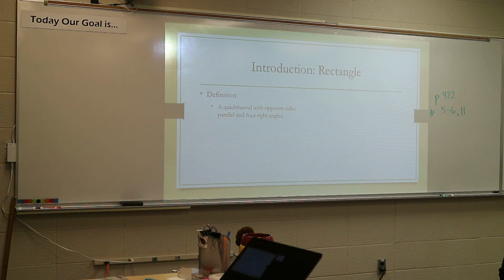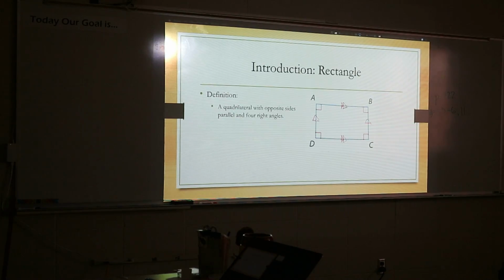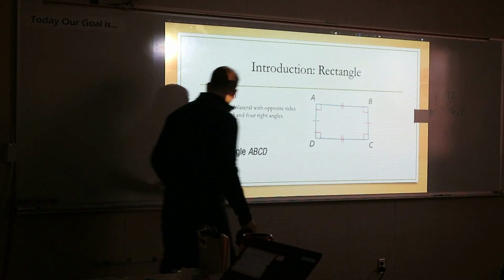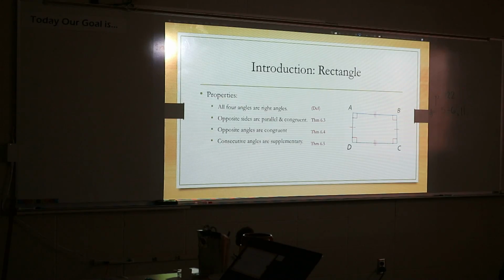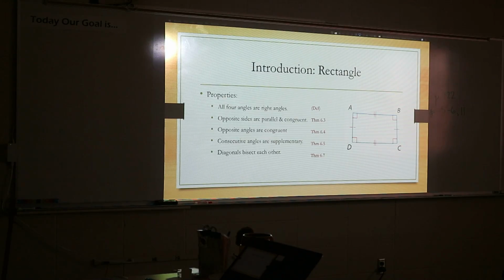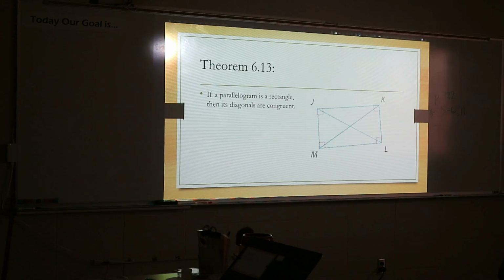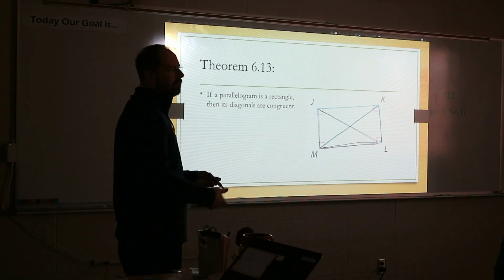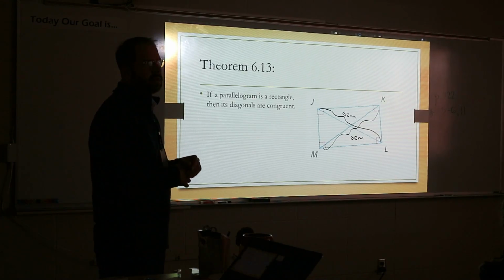Geometry Section 6.4: Rectangles intro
Section 6.4: Rectangles intro
-notes